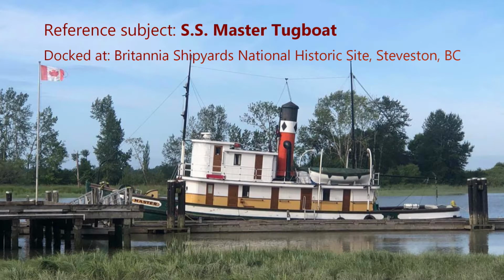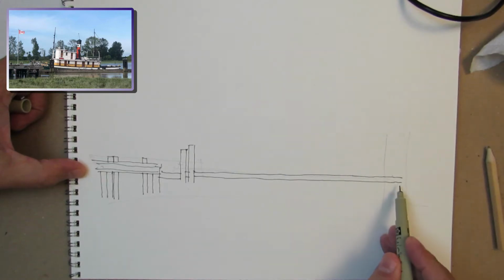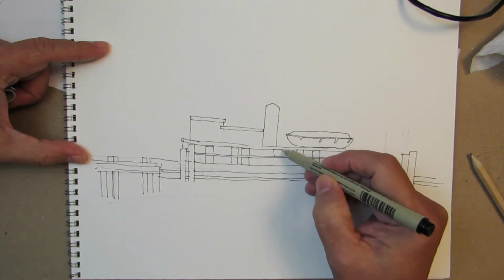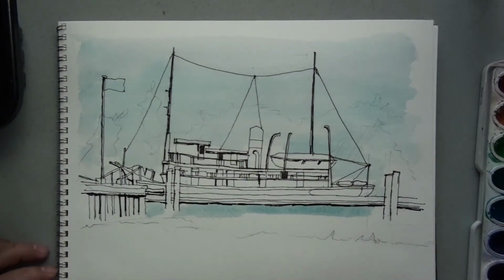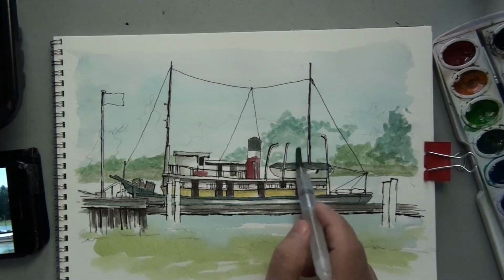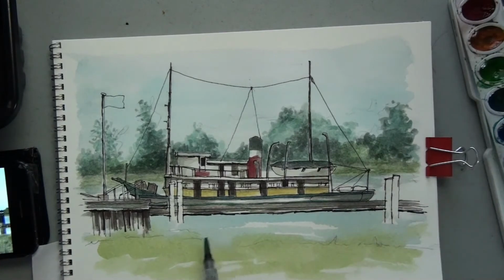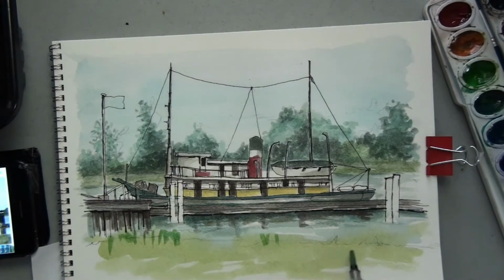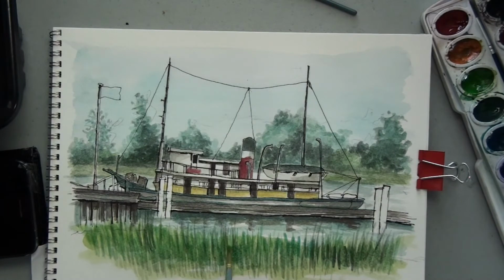Pen & Ink Watercolor Sketching of SS Master Tugboat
This video shows my sketching demonstration from ink line drawing using Micron pen to coloring using transparent watercolor interspersed with step by step sketch procedure with voice and text explanations. Materials: Prang watercolor set, Strathmore cold press, watercolor pad 180 lbs 9" x 12", Micron pen 0.3 mm. Reference model: S.S. Master tugboat docked at Britannia Shipyards dock in Steveston  Richmond B.C. Canada.
Please check out my book: Urban Sketching: Capturing the Views Around Us
For Hardcover version and wholesale book order:
About me:
I am a practicing architect in Vancouver in the province of British Columbia in Canada. It is my passion to indulge myself in visual arts especially in sketching.  I am setting aside my free and available time to mentor those people who wish to gain knowledge on art with the ultimate goal of learning, practicing and experiencing the joy of sketching.